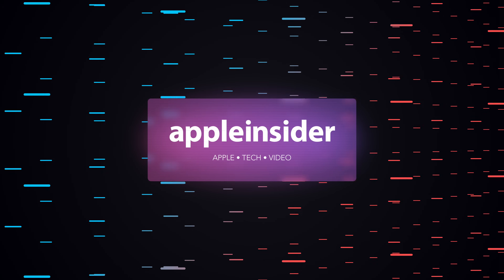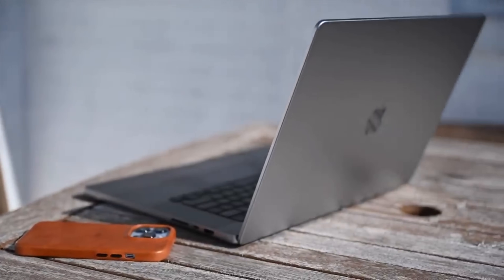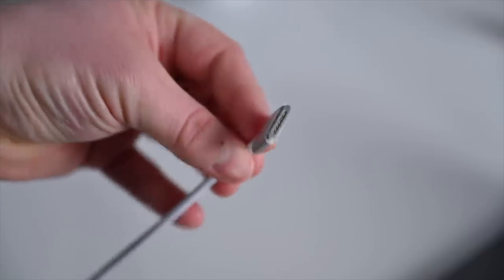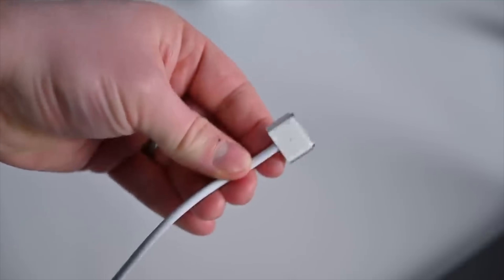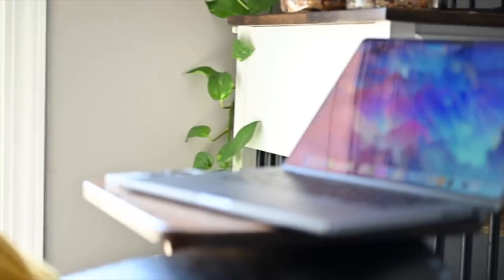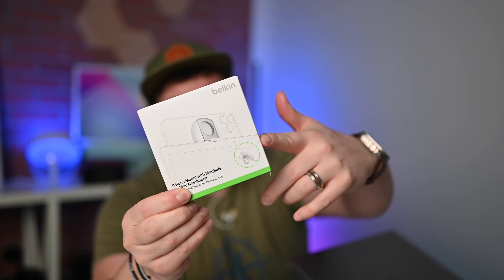M1 Max 16-Inch MacBook Pro One Year Review: Still Worth It?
With the M2 Pro and M2 Max MacBook Pros on the horizon, how do the M1 Pro and M1 Max 14-inch and 16-inch MacBook Pros hold up? Are they still worth it?. And what do I want to see in an updated model!

Save up to $700 on every MacBook Pro in our Price Guide!